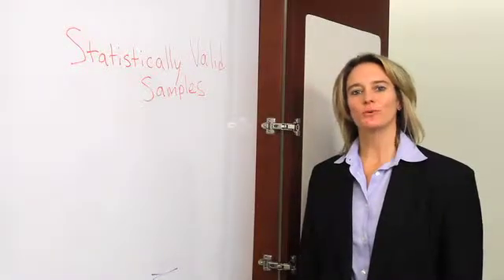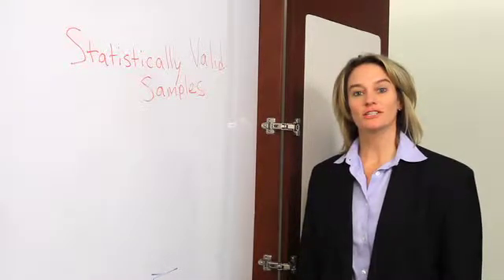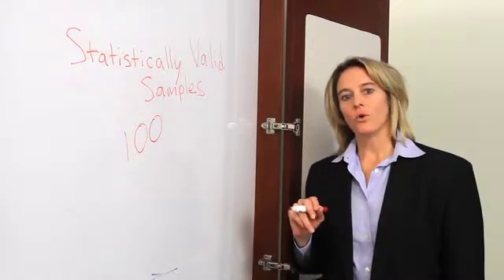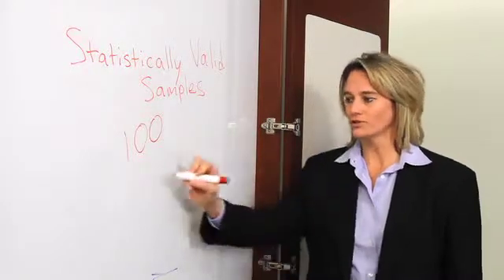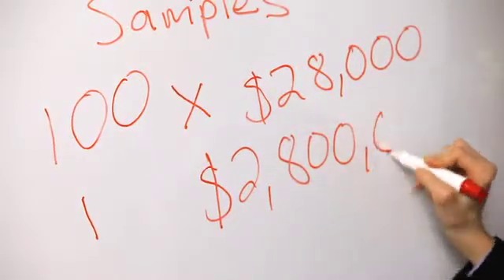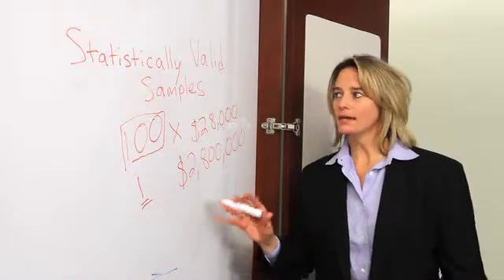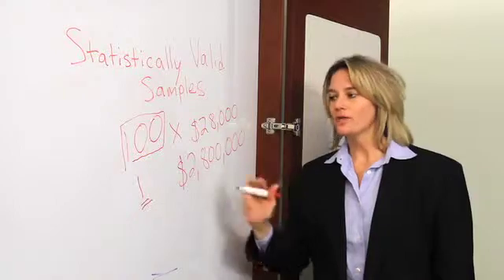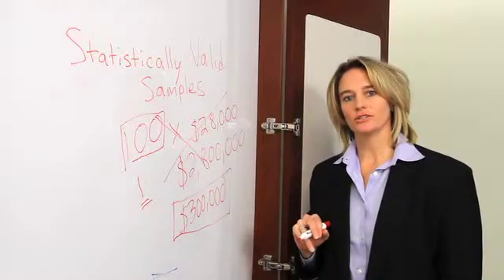Statistically Valid Samples by Sue Stuckwisch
Global Economics Whiteboard Series: Sue Stuckwisch shares a case study on statistically valid samples.